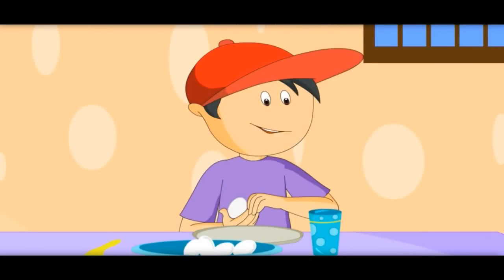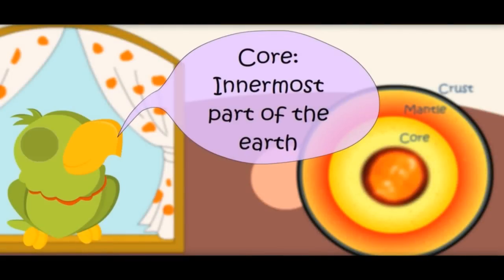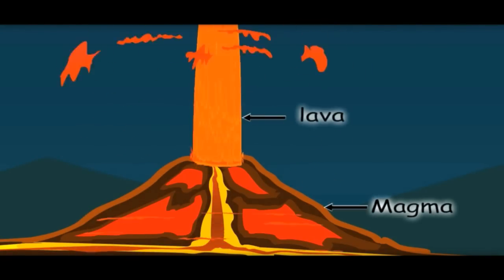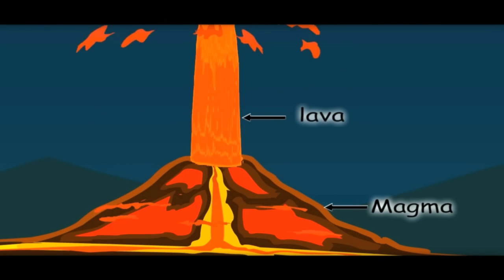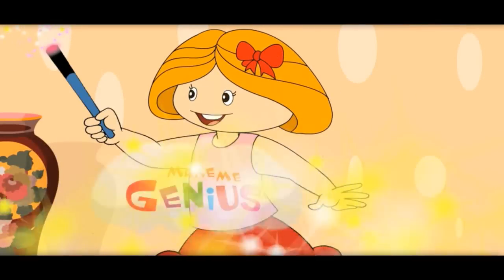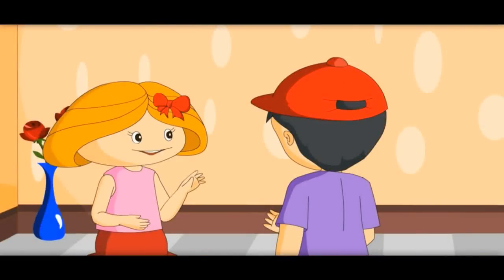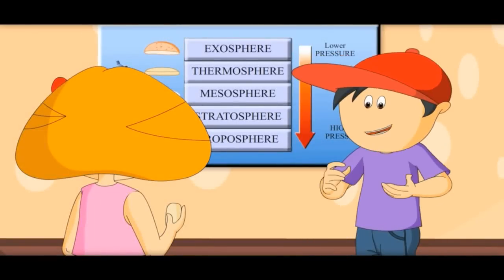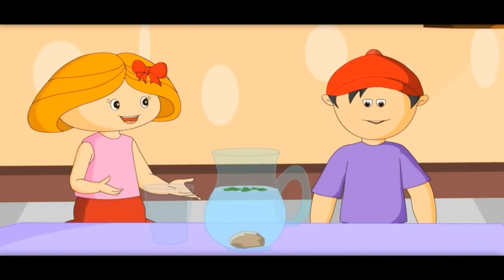Earth,Atmosphere,Structure- For kids- Quiz,Questions,Activity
,one of the best Indian education website for children. See children Science education videos for free.

In this animation science videos,cartoon characters talk about earth layers and atmospheric structure with very simple examples. Few of the analogies can be easily used by children in their school science projects.Interesting examples ,which kids can never forget e.g. earth as an egg and comparing atmosphere with a burger.Your kids would love it and it would be there in their memories for a long time.Happy learning.